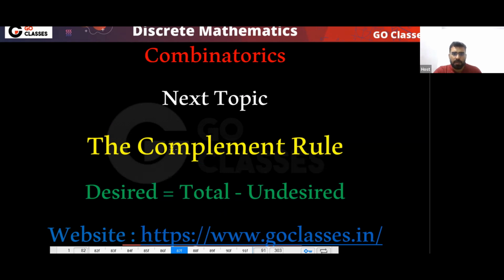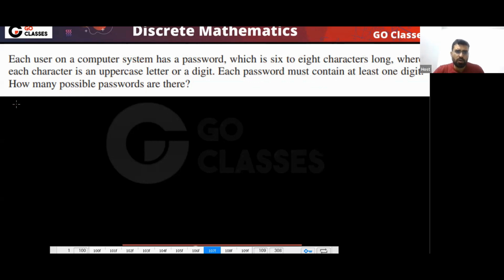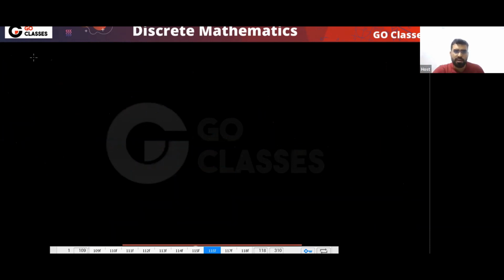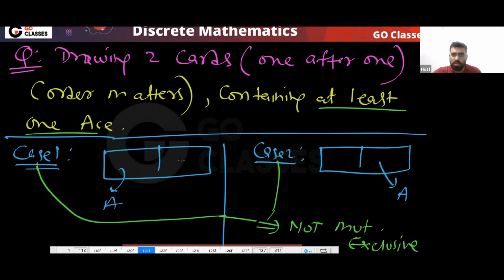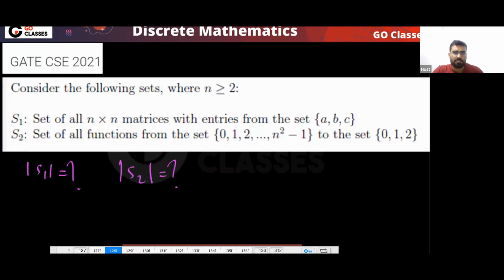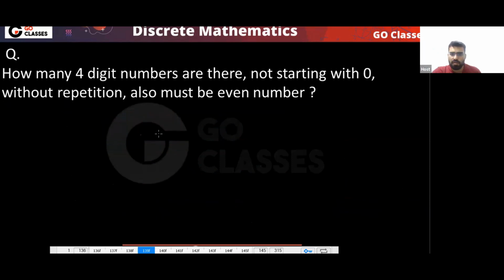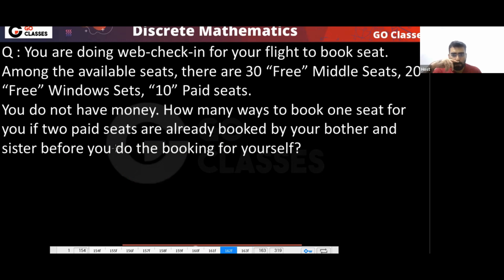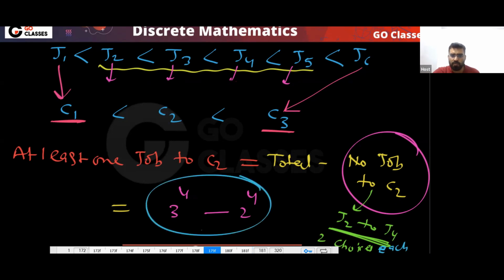Lecture 7 - The Complement Rule of Counting | Combinatorics | Discrete Mathematics | Deepak Poonia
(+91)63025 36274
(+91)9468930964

00:00:00 - What Is the Complement Rule in Discrete Mathematics?
00:00:55 - How to Count Non-Injective Functions?
00:03:08 - How to Count Four-Letter Words Do not Begin With  'L' ?
00:05:10 - How to Count Student IDs With Some (Atleast One) Repeatition of Letters  ?
00:07:41 - How to Solve Password Counting Problems?
00:11:08 - What Should You Know About Cards in Combinatorics?
00:13:08 - How to Count Card Selections With At Least One Ace?
00:17:42 - Why Doesn't the Product Rule Work Here?
00:22:04 - How to Solve Counting Problems Using Cases?
00:29:30 - How to Count Matrices and Functions? | GATE CSE 2021 | Set 2 | Question: 11
00:32:20 - How to Count Four-Digit PIN Codes , Not Starting With 0?
00:32:38 - Same as Previous Que + Without Repetation & Must Be an Odd Number ?
00:35:41 - Guideline 1 :- What Is the Most Restricted Position Strategy?
00:39:10 - Same as Previous Que + Without Repetation & Must Be an Even Number ?
00:41:14 - When Should You Use the Cases Method?
00:43:35 - How to Find the Cardinality of a Cartesian Product?
00:45:21 - How to Ignore Irrelevant Information in Counting Problems?
00:47:40 - Guideline 2 :- Read Carefully & Solve Accordingly
00:48:44 - How to Count Functions With Fixed Mappings?
00:50:26 - How to Solve Job Assignment Problem | GATE CSE 2021 | Set 1 | Question: 19